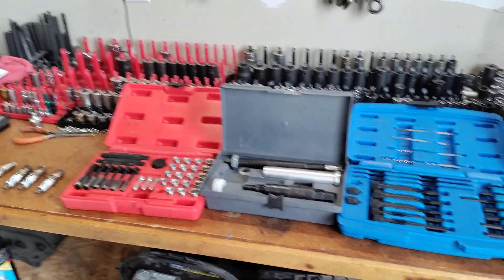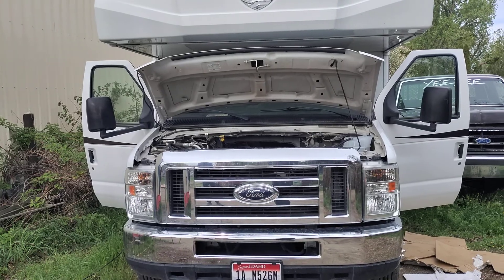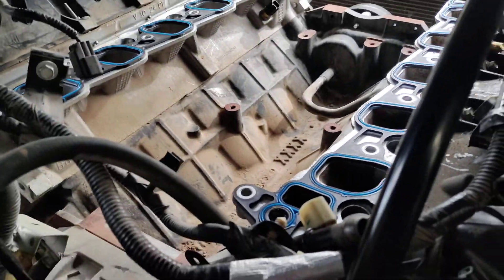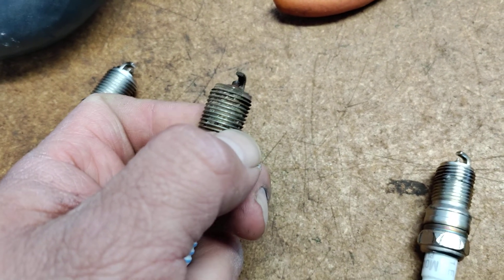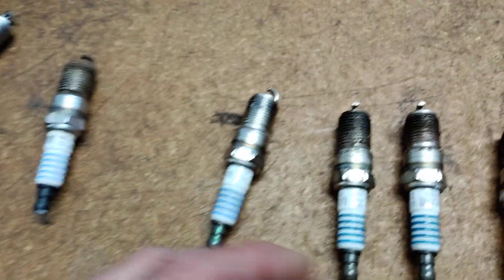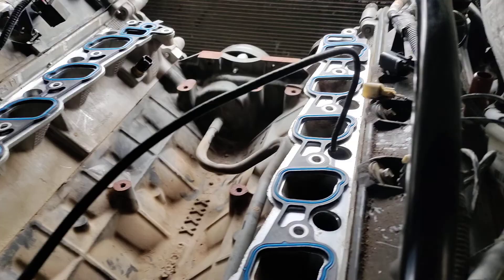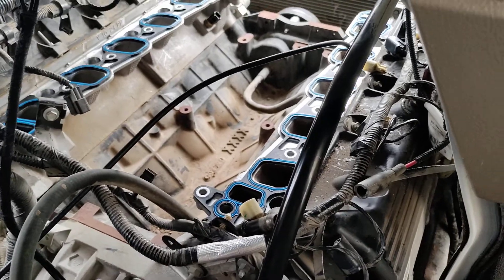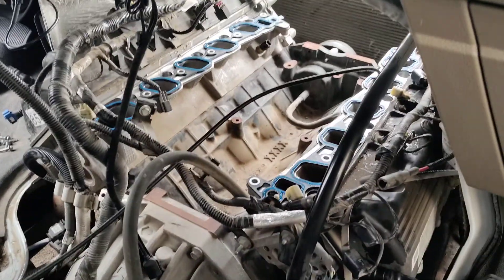ford triton spark plug issues. typical blown/rolled threads.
another Ford Triton decides to jump up and bite us with rolled spark plug threads a typical common issue among both two and three valve tritons this video will give you some idea as to how we handle it without having to remove the engine or the cylinder head.